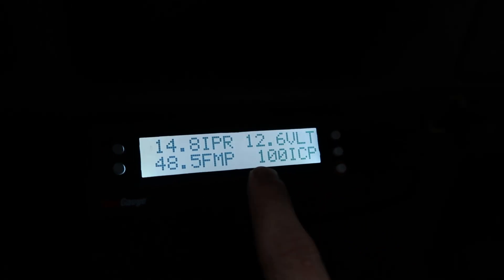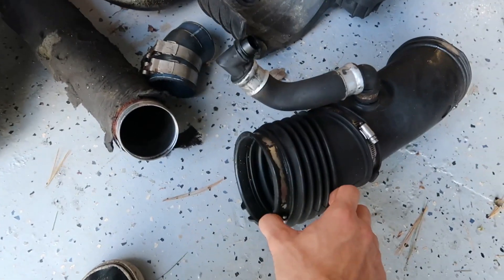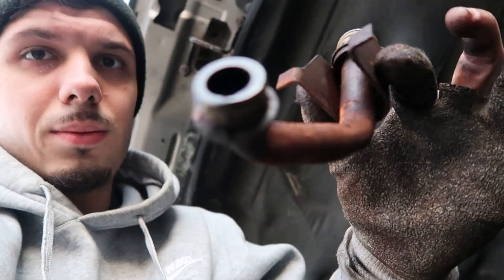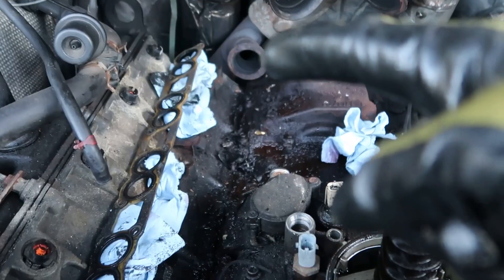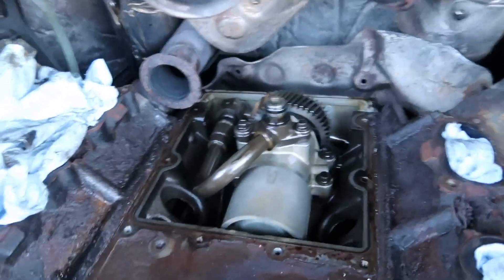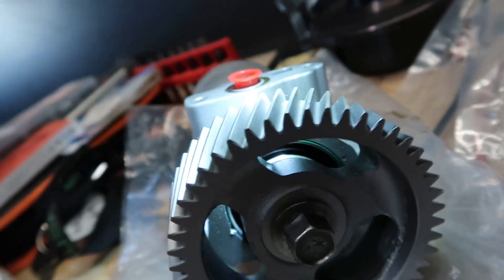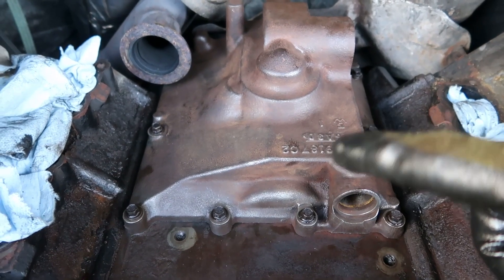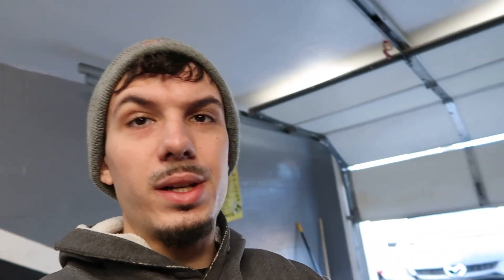6.0 Power Stroke HPOP Removal/Replacement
Tearing down the 6.0L Ford Excursion replacing a failed High Pressure Oil Pump with gasket and O-rings.

Parts List:
-03-4.5 ford 6.0L HPOP
pump/
-HPOP gasket kit

-HPOP quick disconnect tool